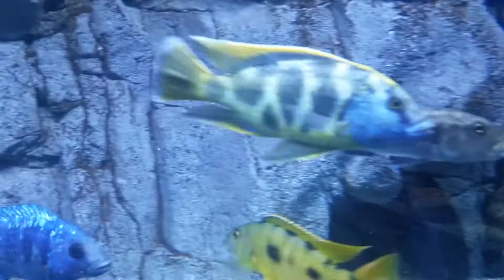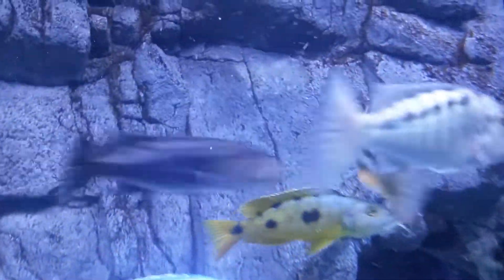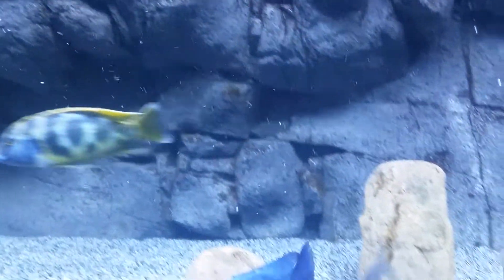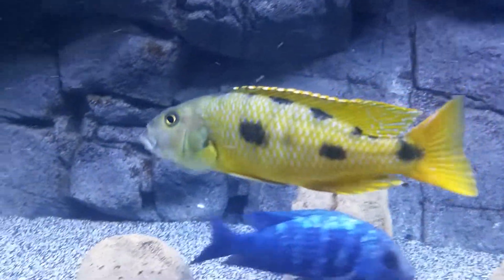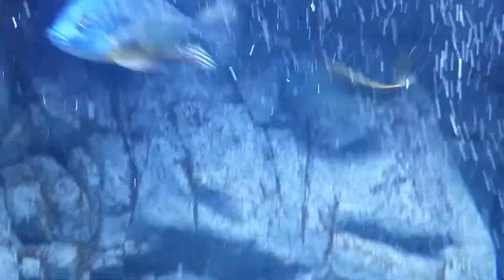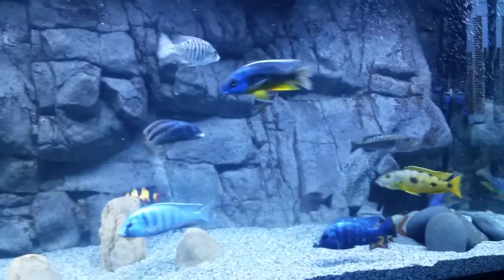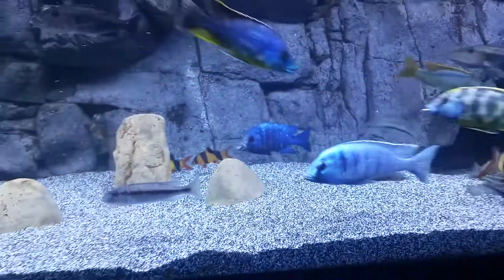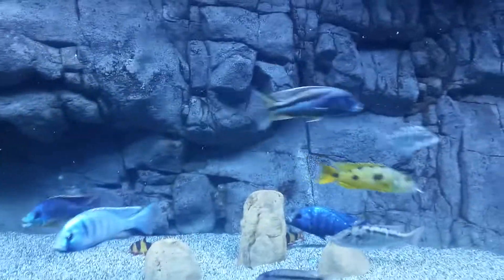Feeding Silversides to the haps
Silversides